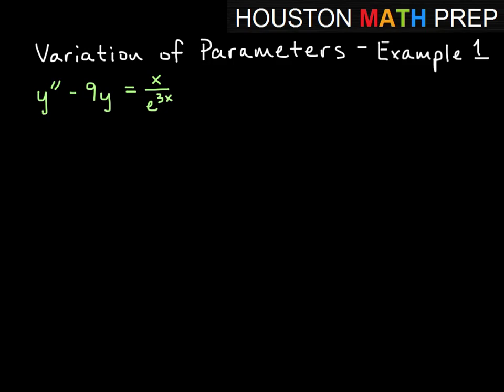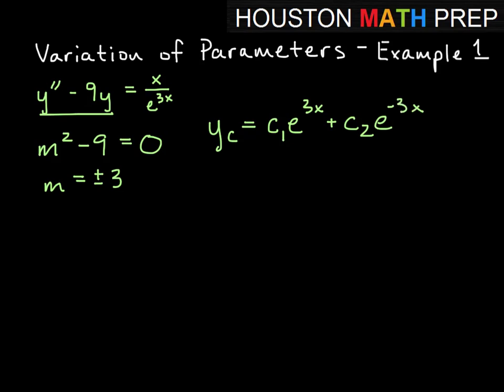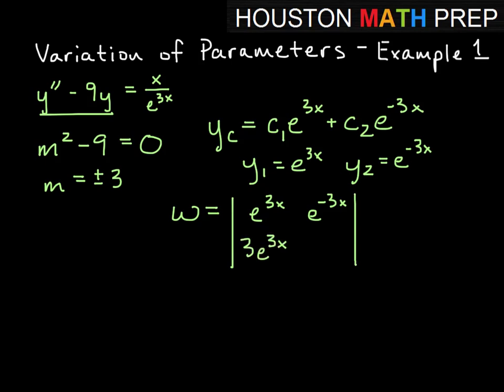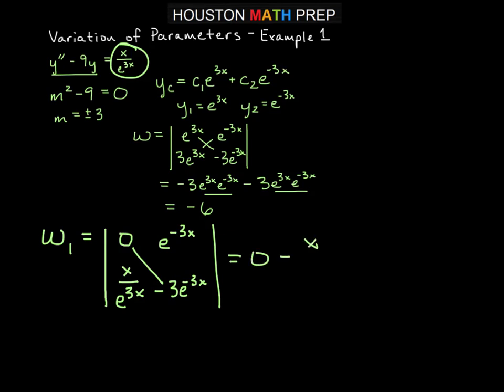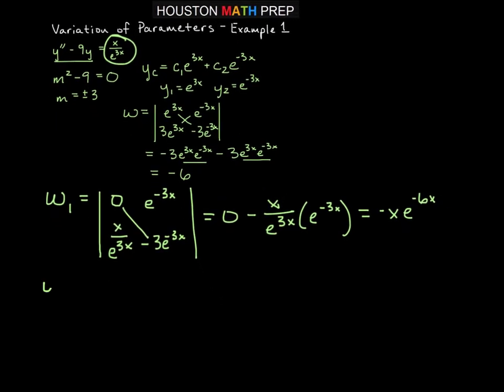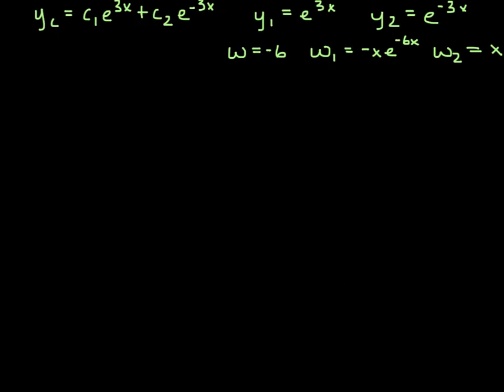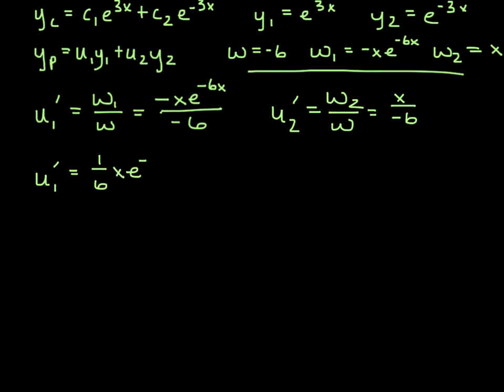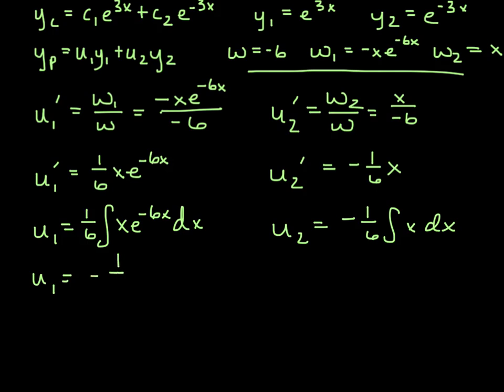Variation of Parameters - Example 1